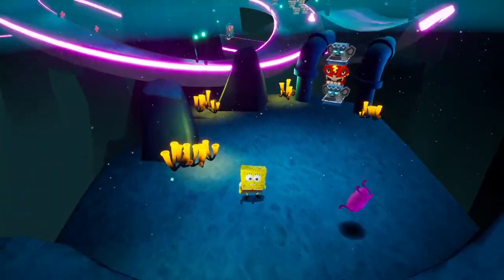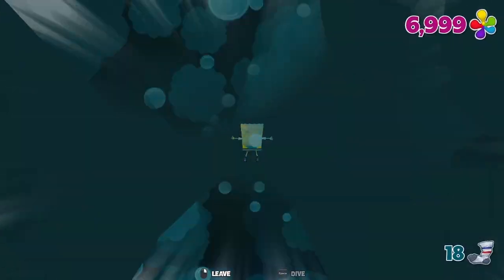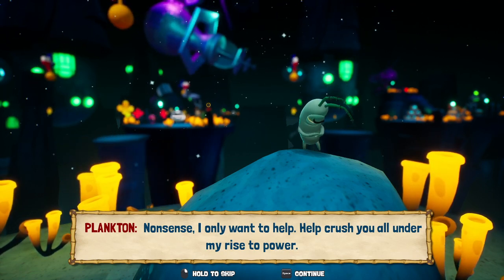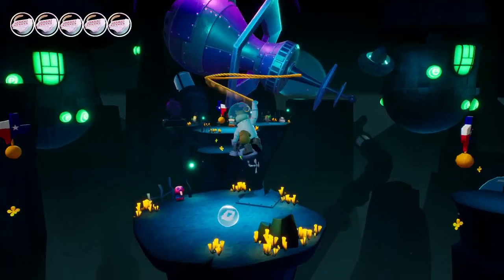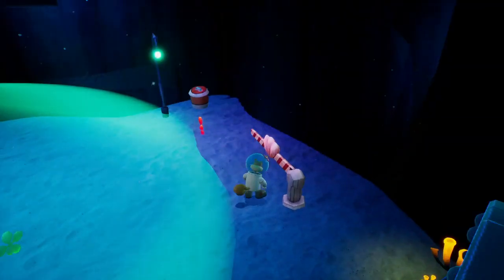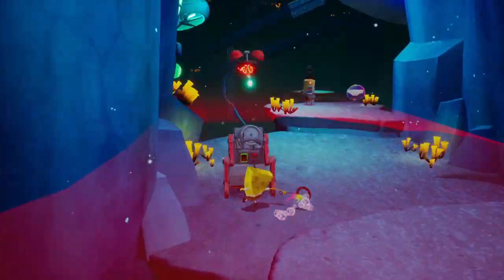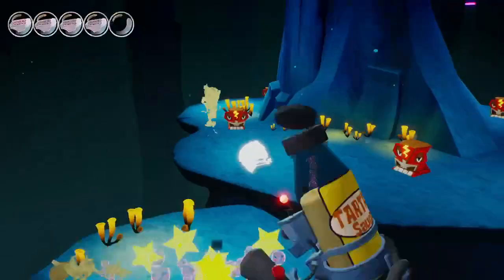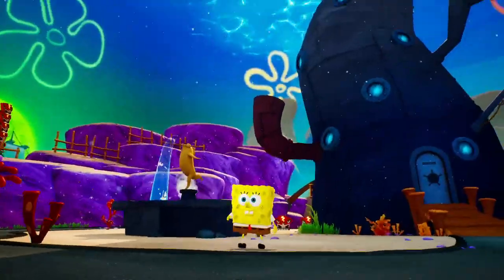Advanced Darkness!!! Spongebob: Battle for bikini bottom rehydrated Ep9.